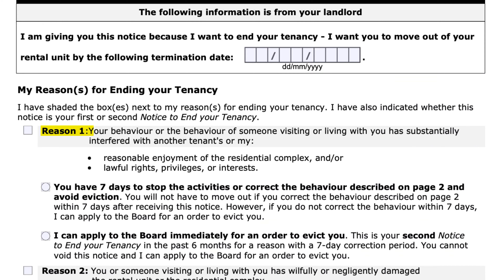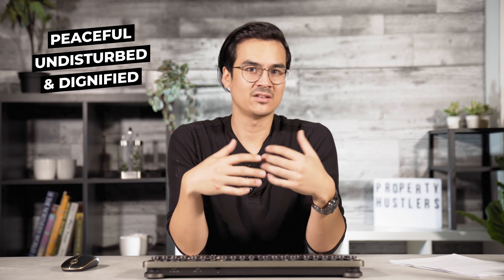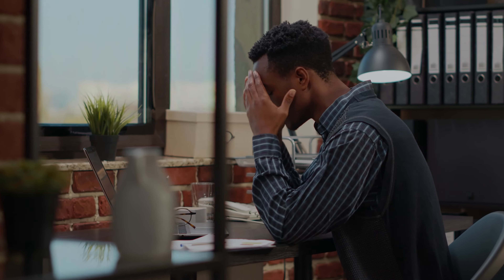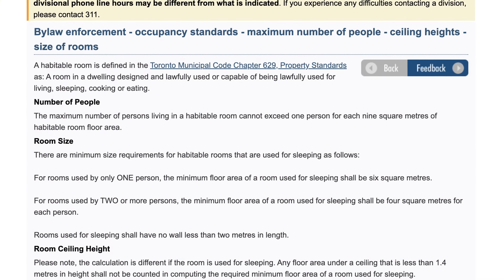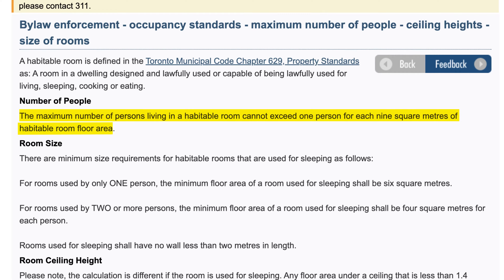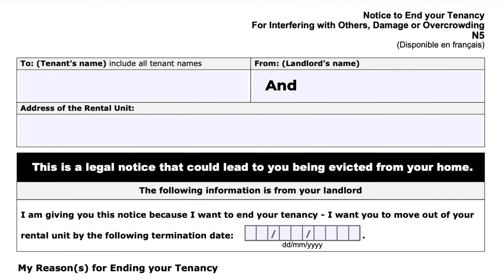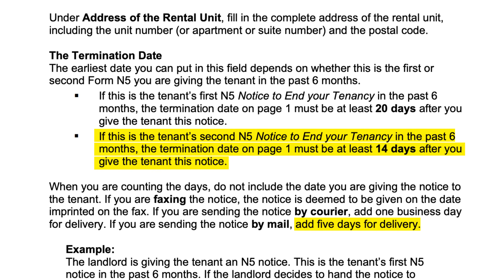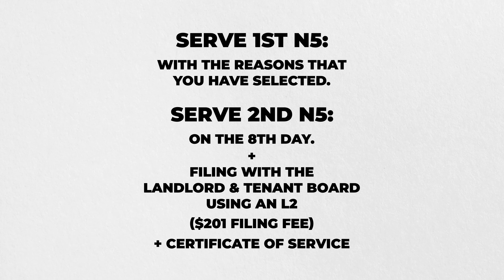How to serve an N5 for Damage or interfering with other Tenants - Landlord and Tenant Board